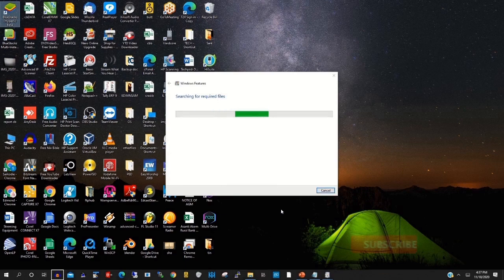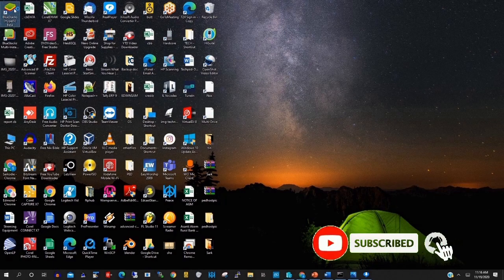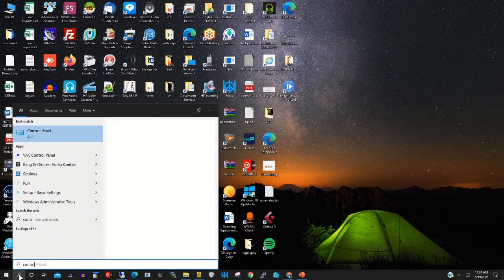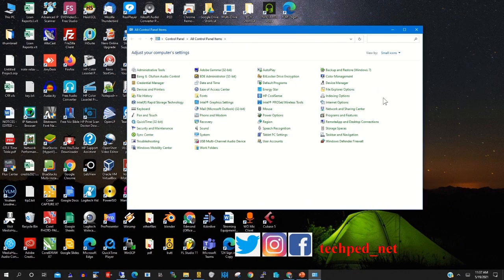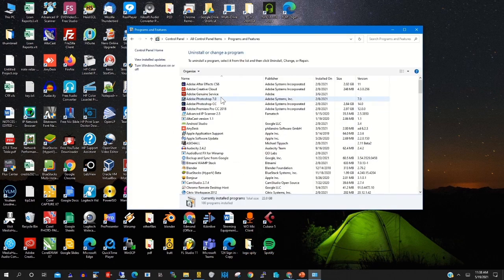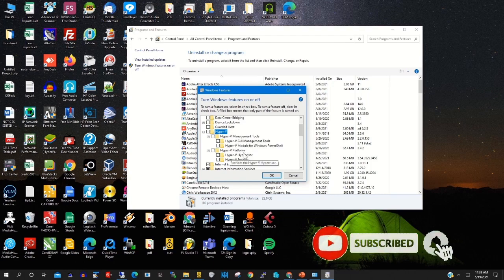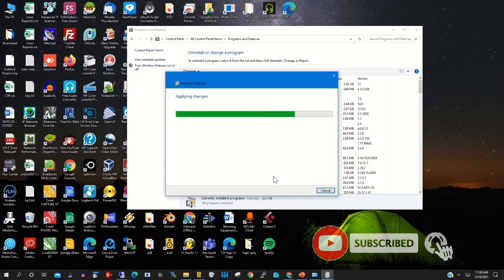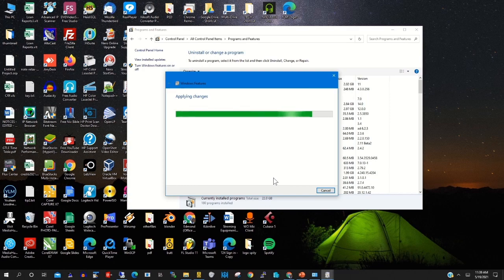How to Enable or Disable Hyper V On Windows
This video shows How to  Enable or Disable Hyper V  On Windows. If you want to learn the process of Enable or Disabling Hyper V  On Windows, make sure to watch this.

0:05   Intro
0:13   Install  Hyper-V Features  on windows
0:34   Enable Hyper-V
0:54   Disable Hyper-V
1:41   Conclusion